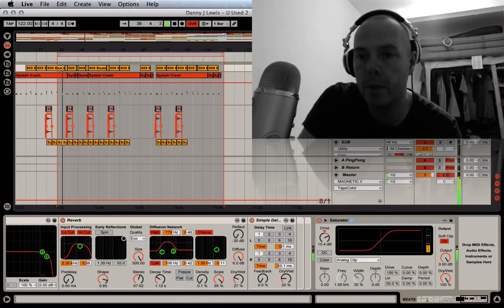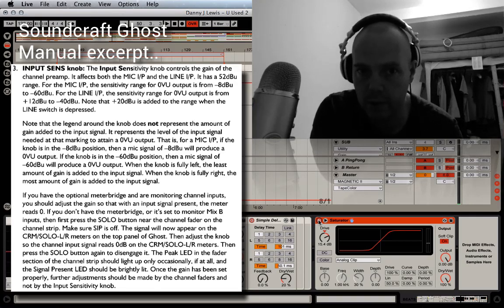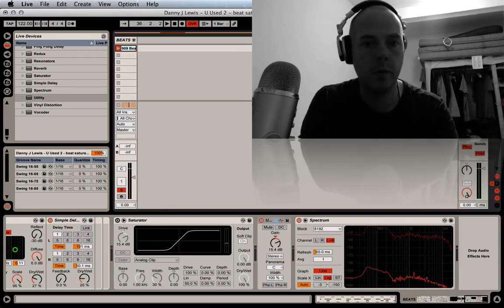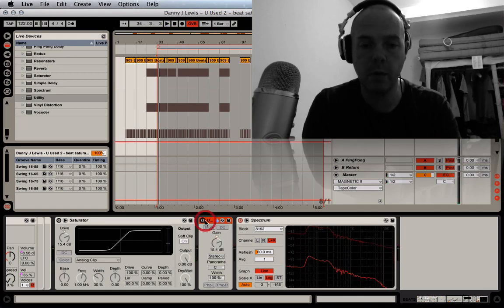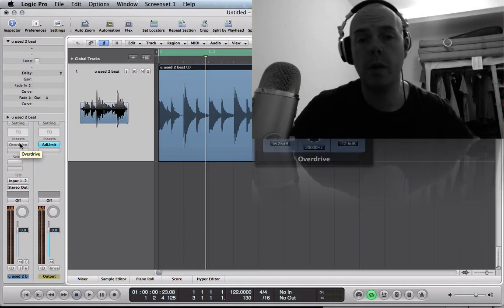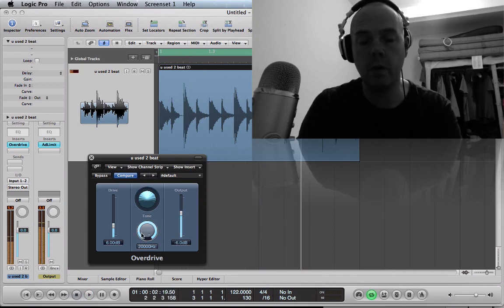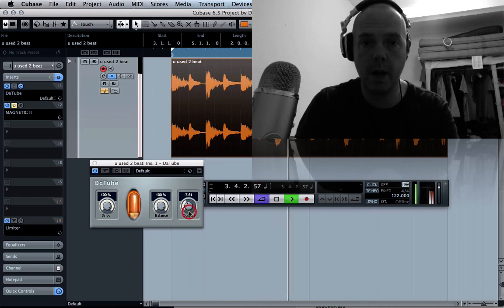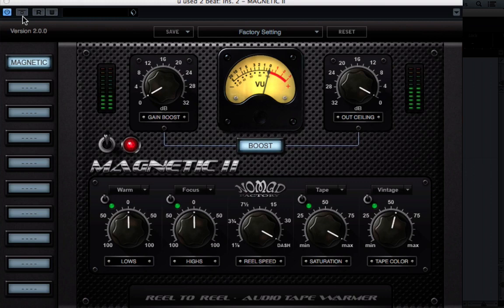Getting that RAW underground house vibe on drums. Cubase Logic and Ableton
Everyone's after that raw drum sound and some of us have been doing it for years on hardware. This video relates the sound to that old school concept and shows ways you can get similar using plugins today. Sorry if it's messy.. not much time to edit.. no time at all to double check all the way through! Fingers crossed it's useful. let me know on twitter - dannyjlewis or facebook page dannyjlewispage